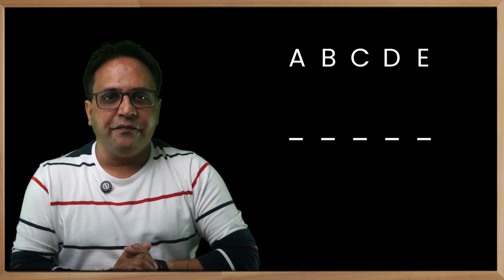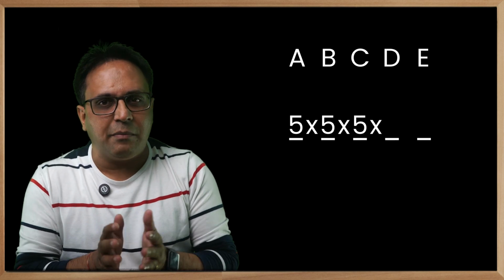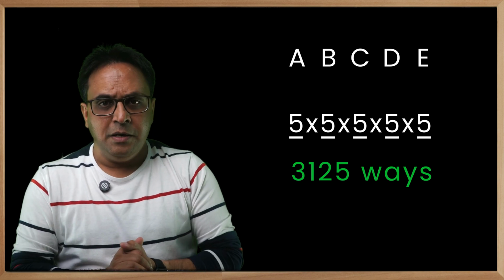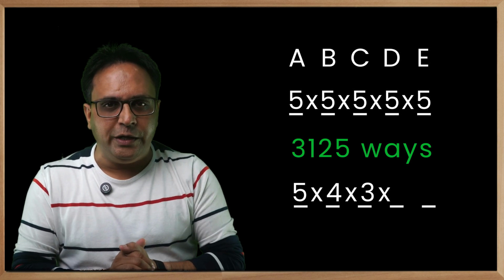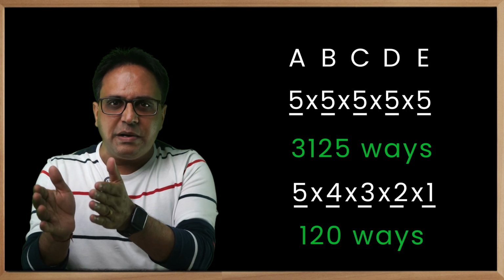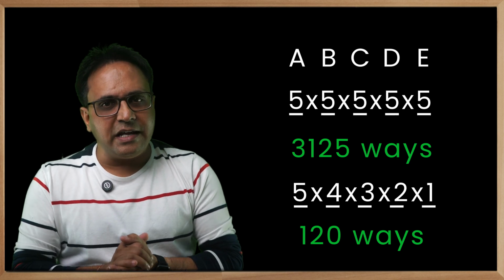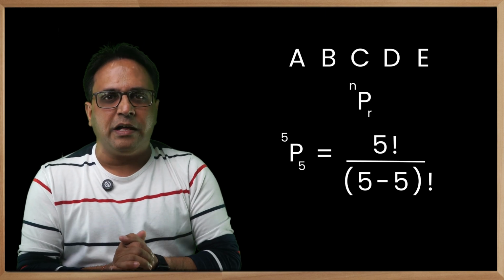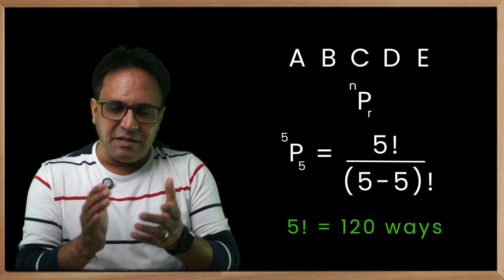Word Formation - Permutations & Combinations: Day 75 Tip 75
Permutations are used when order matters (e.g., forming distinct words), while combinations apply when order doesn't matter (e.g., selecting letters for any word). Understanding these concepts makes word problems easier and more intuitive!